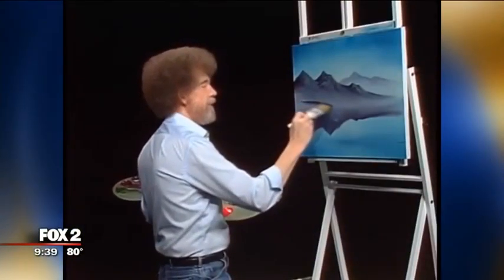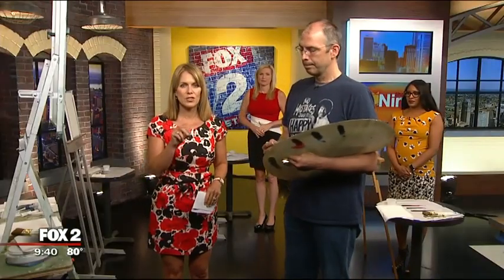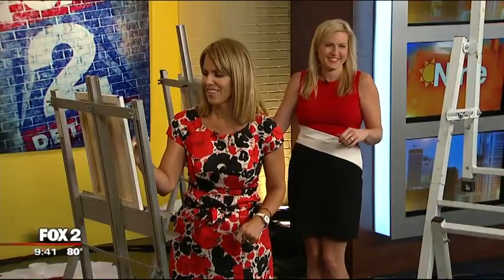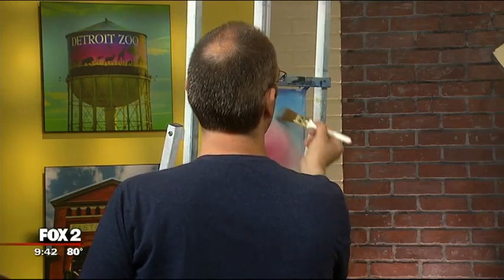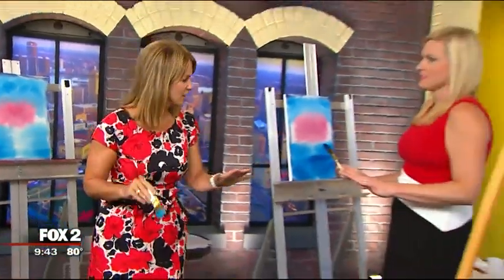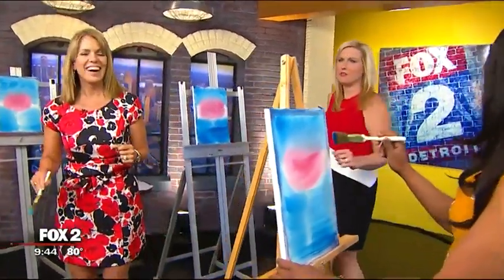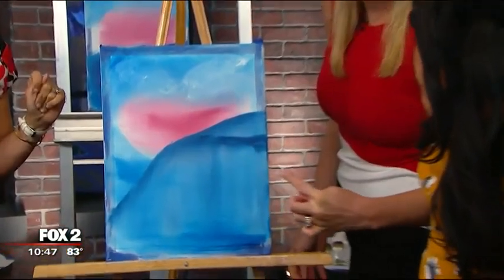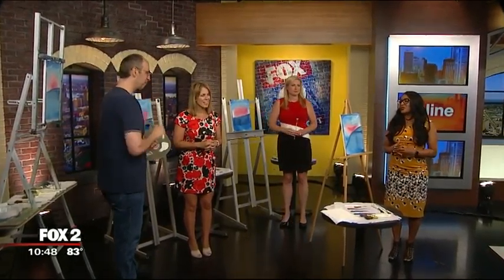My Fox 2 Detroit TV appearance 7/3/18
I was a guest on my local tv station, fox2detroit, where I joined the anchors live in studio and gave a short painting lesson.  This was the most exciting thing to happen to me and my budding painting business! Please enjoy!